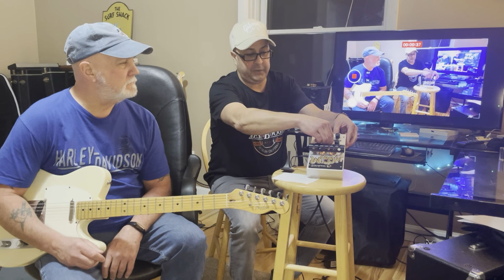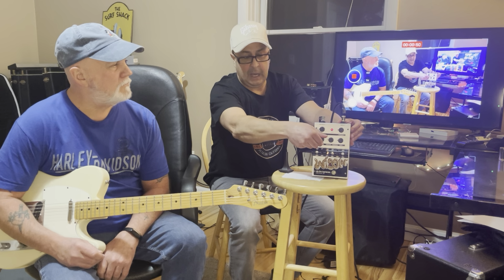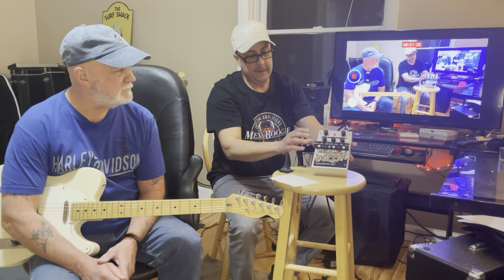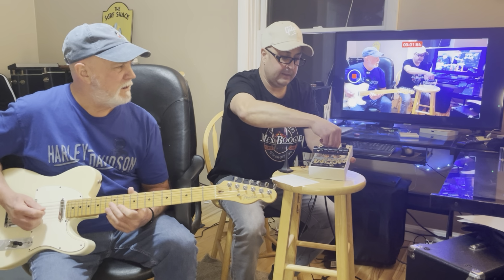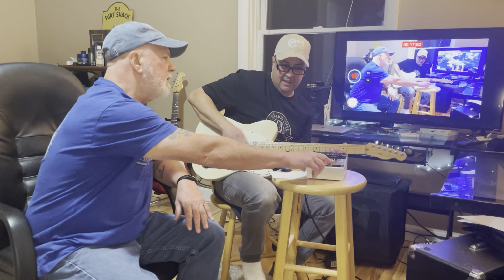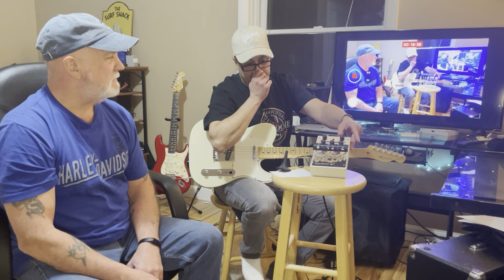Electro-Harmonix Wiggler tube tremolo vibrato, Review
Gear :
Wiggler features Two 12ax7 tubes. Terrific Organic
Amp :1981 Rare Ampeg V3 JCM 800 circuit like hot rodded with 6550 tubes.
Celestion G12 M70
1999  USA Fender Telecaster with  custom twisted tele pickups